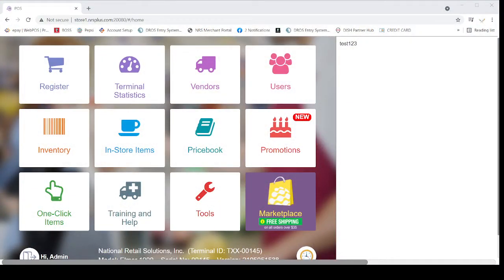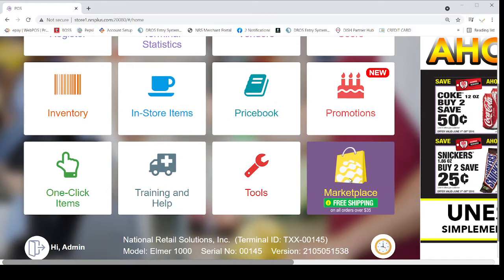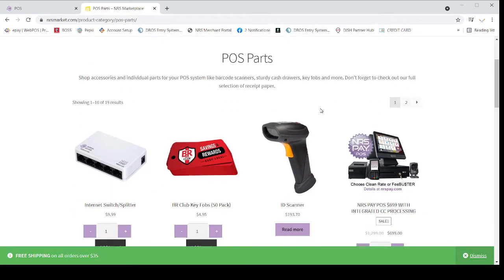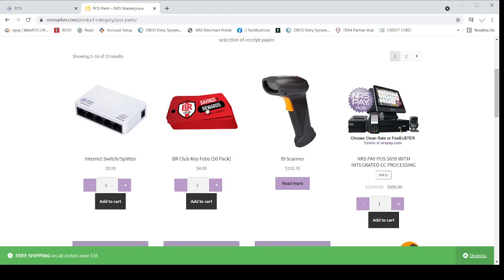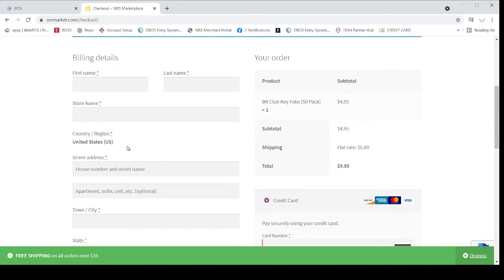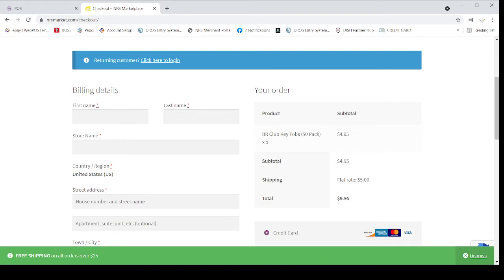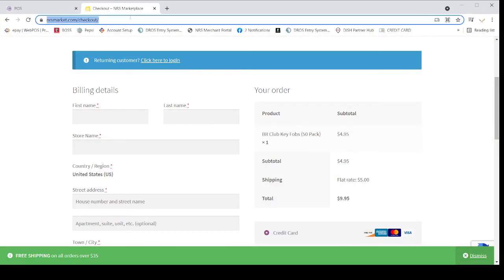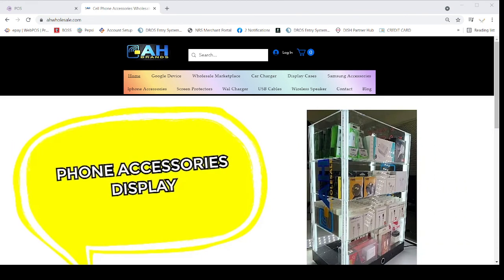How To Order BR Club Cards For NRS Liquor Store POS System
If you like to order BR club cards for your NRS Liquor store pos system then please watch this video